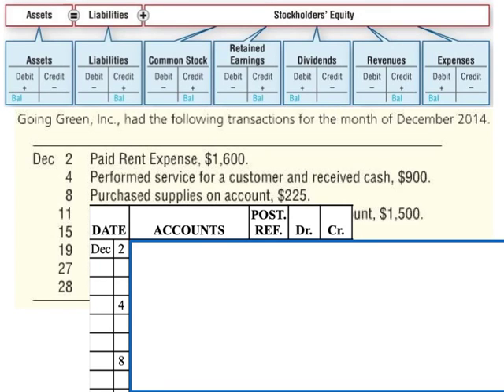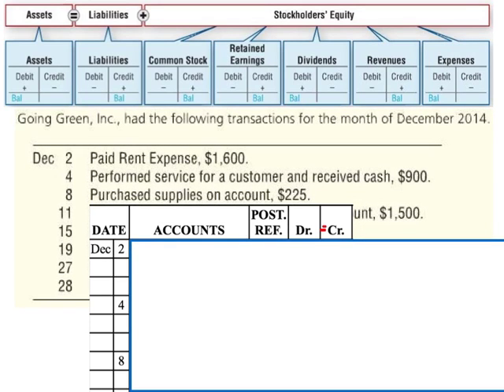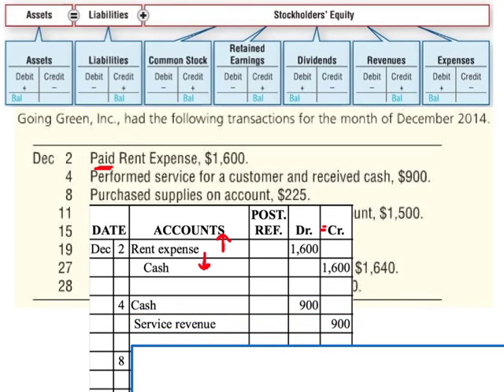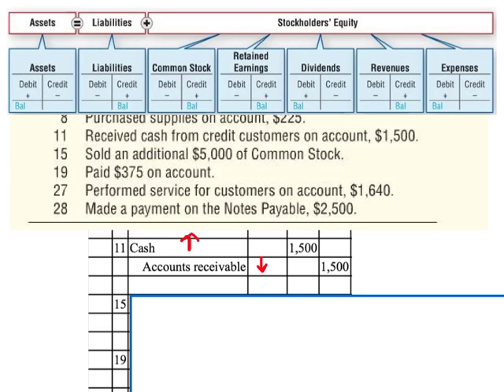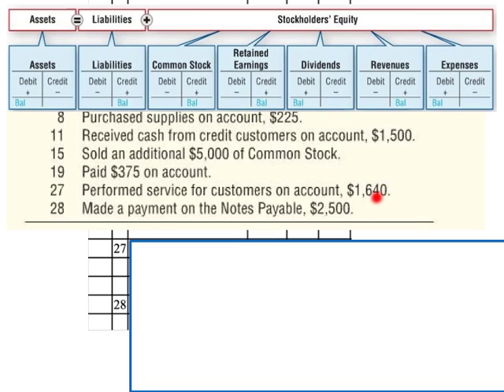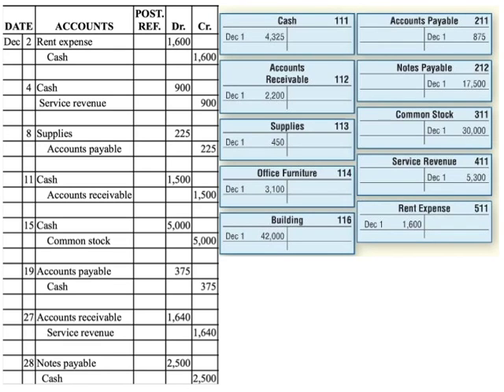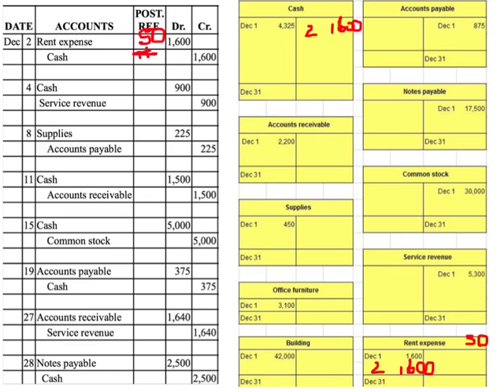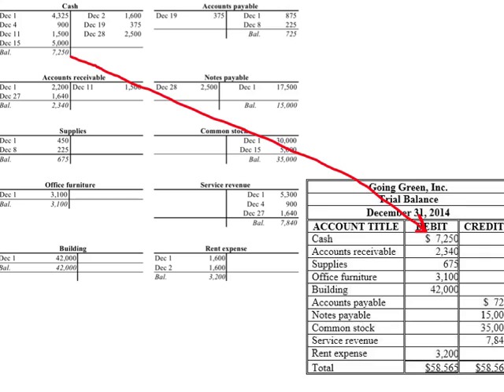Journalizing, Posting, and Preparing a Trial Balance